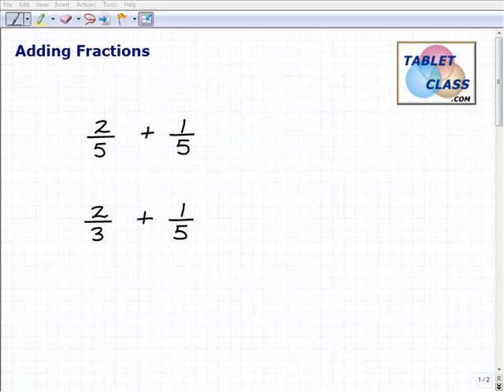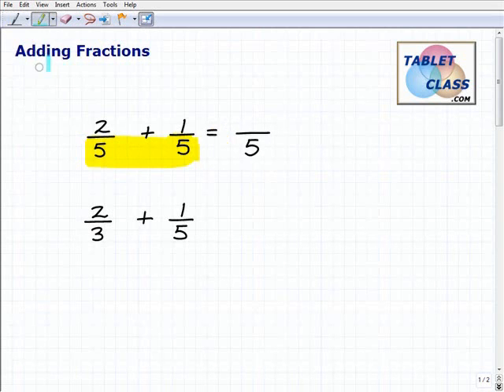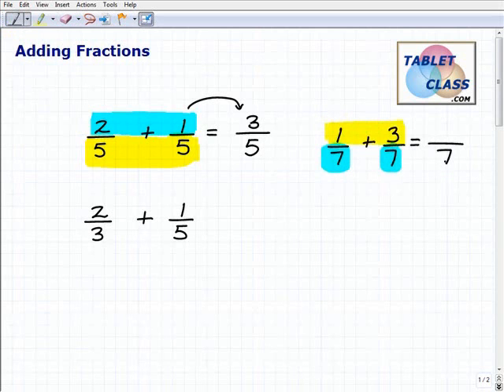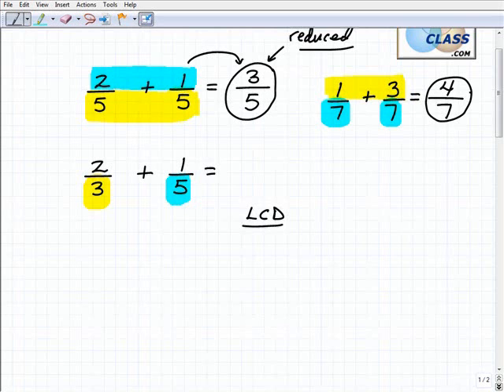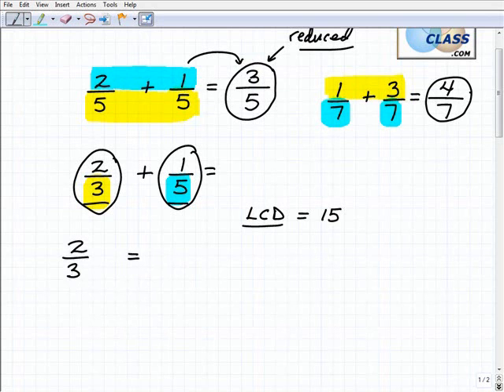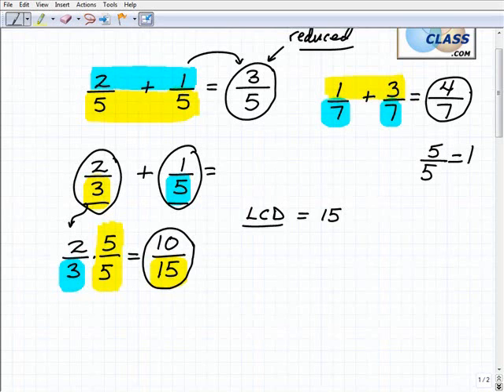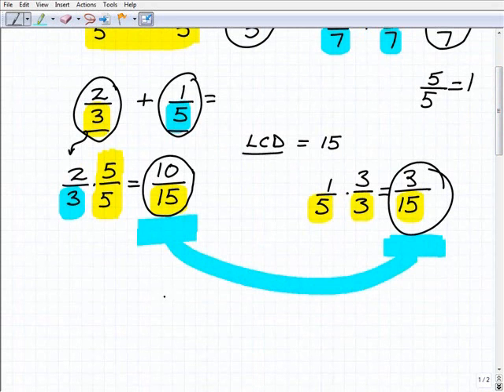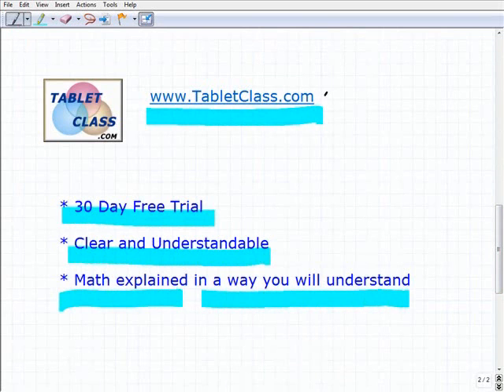Teaching Fractions to Homeschoolers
TabletClass Math complete courses in middle and high school math. Perfect for homeschoolers and those that want to learn math on their own. A great option for those that are using math u see saxon teaching textbooks aleks chalkdust thinkwell and other homeschool math courses.